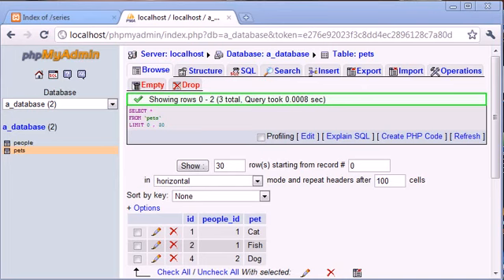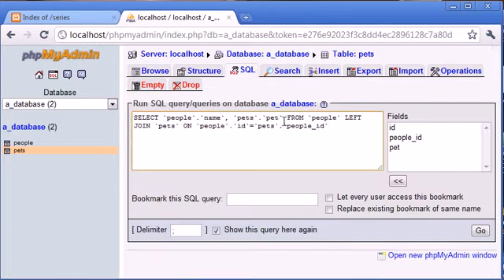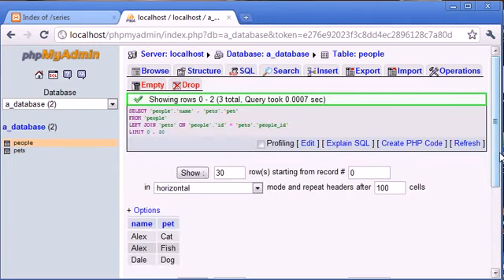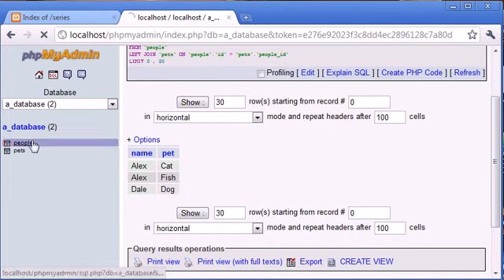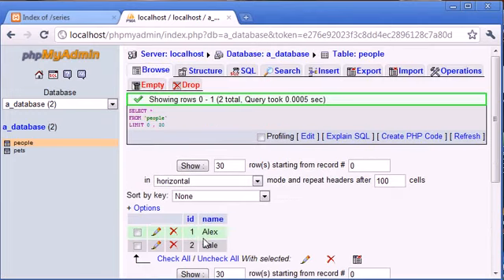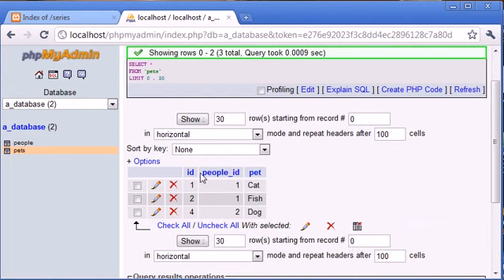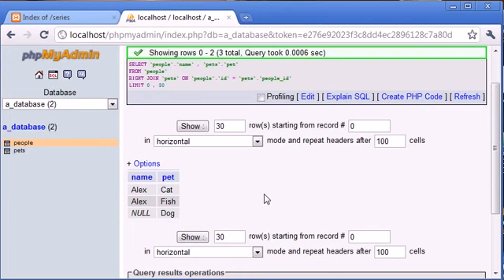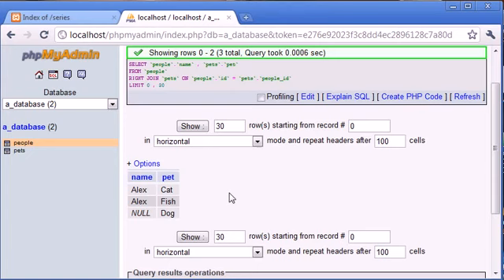Beginner PHP Tutorial 128 RIGHT JOIN ‏